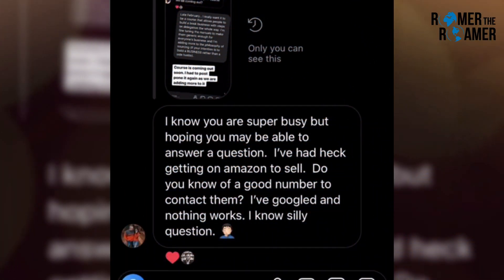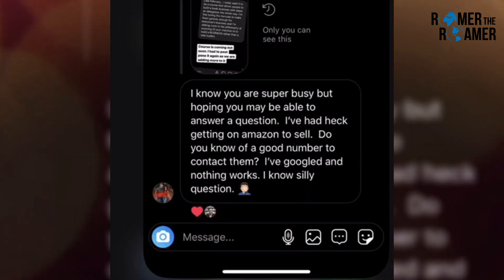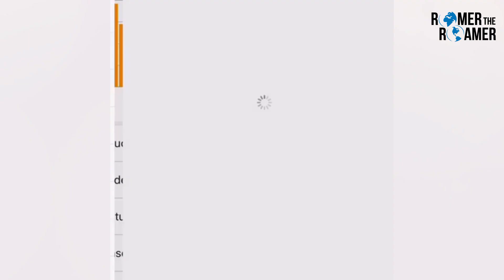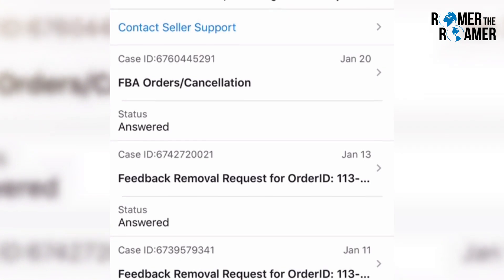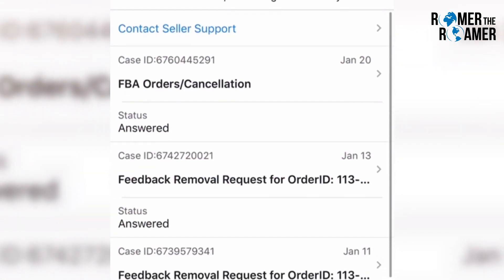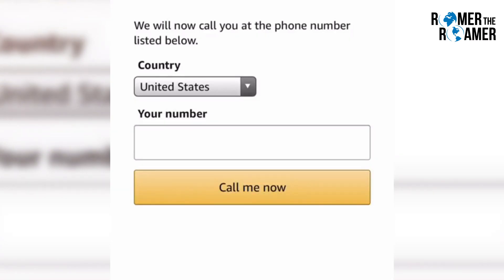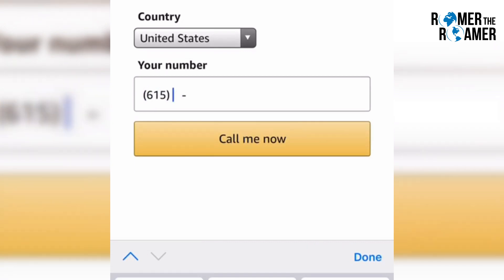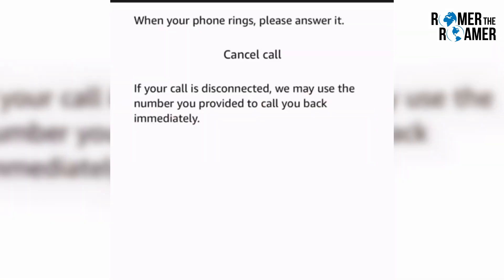How To Call Amazon Seller Support With 0 Wait Time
This video goes over how to contact amazon seller support. Sometimes it’s difficult to get a hold of seller support. This is an easy way to get them to call you with the amazon seller app.
… I will sell CDs, DVDs and textbooks that any of you are “restricted” in!
I love engaging with you guys! I’ve met so many of you in person and it’s always a pleasure. Network = networth. I love interacting with you guys/girls!
Do you want to start a real book business that generates income without you being there?
Course includes basics, how to scale, and access to my employee manuals and scripts I use to generate book leads.
ScoutIQ (my book scanning app of choice)
Tracking Spreadsheet (what I use to track exact profits)
Whenever you’re in a city use this link to check the wealth, rich people have more expensive books… hit up thrift stores near purple areas on map

Much love,

Romer the Roamer